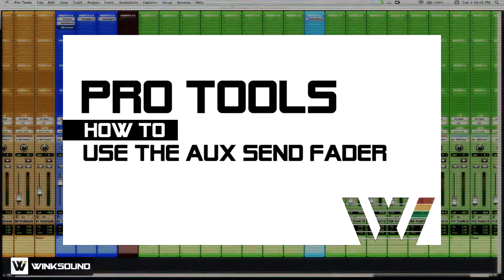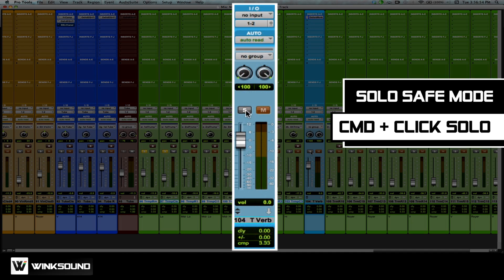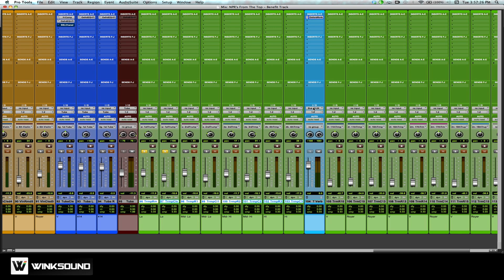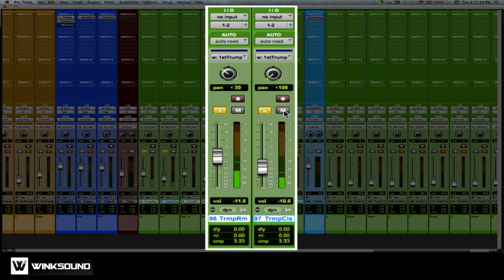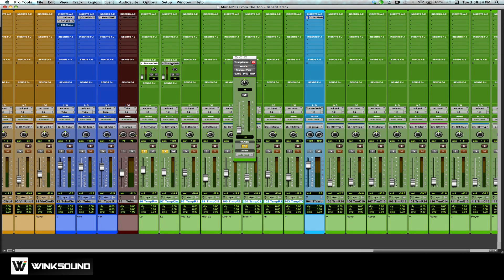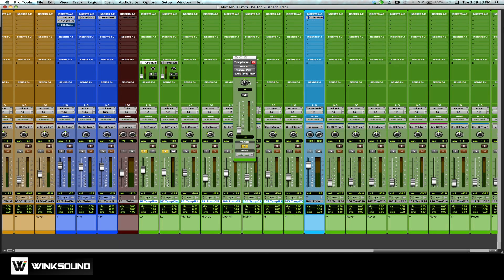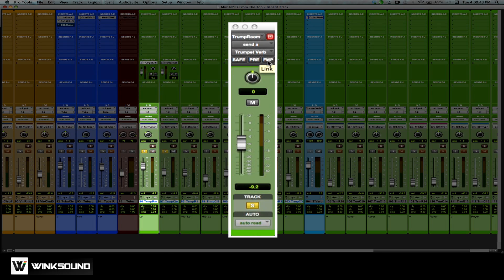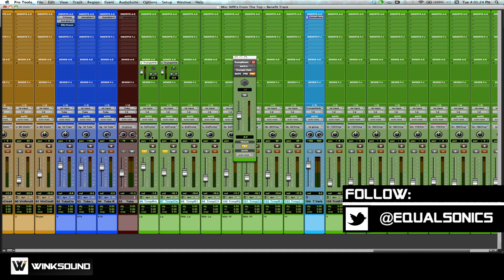Pro Tools: How To Use The Aux Send Fader | WinkSound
Auxiliary sends are used to send a copy of the an audio signal passing through a particular channel to a buss for effect processing. In this tutorial Matthew McCorkle from EqualSonics.com explains how to understand the various features of the send fader within Pro Tools to gain more control over your mixes.Equal Sonics is a music and audio production company providing professional quality recording, mixing and post-production services catering to both studio and mobile projects.

To connect with Matt and learn more about Equal Sonics visit EqualSonics.com and follow @EqualSonics on Twitter: